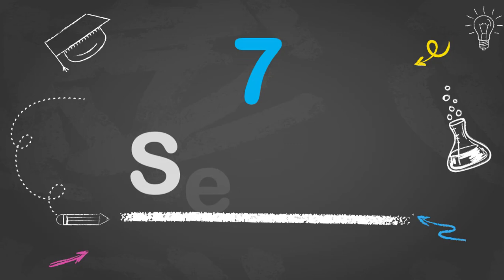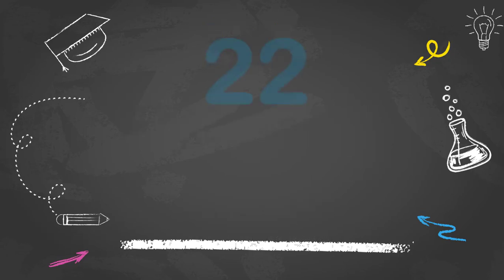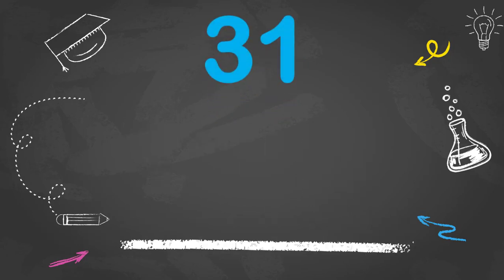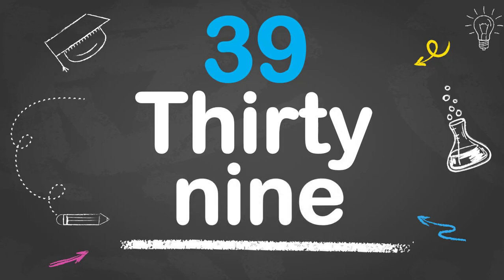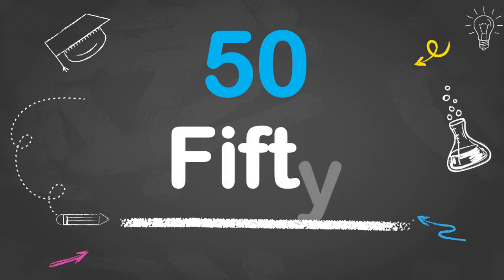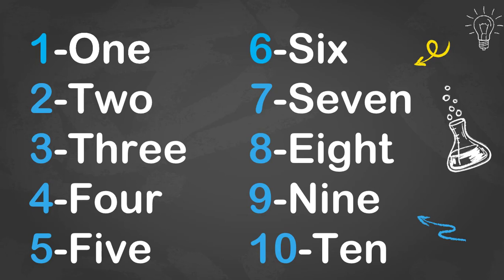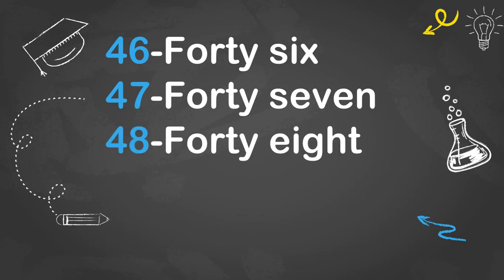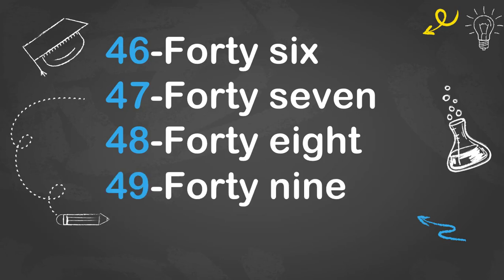Number Name, Number Name 1 to 50, Number with spelling, Number song, Counting with spelling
Number Name, Number Name 1 to 50, Number with spelling, Number song, Counting with spelling #1-50spelling numbernames1-50